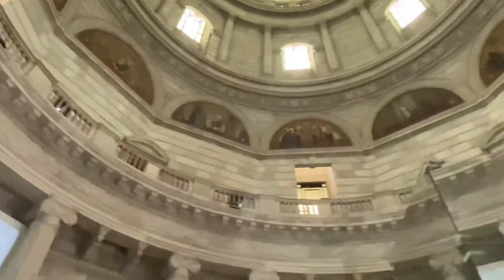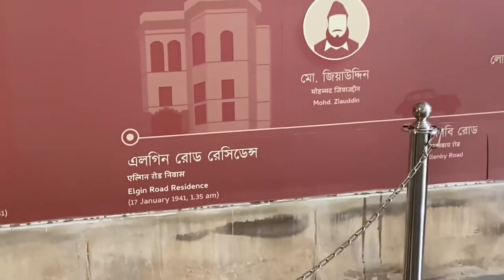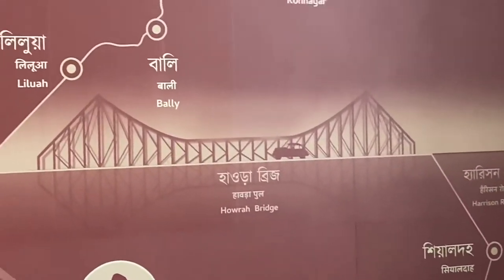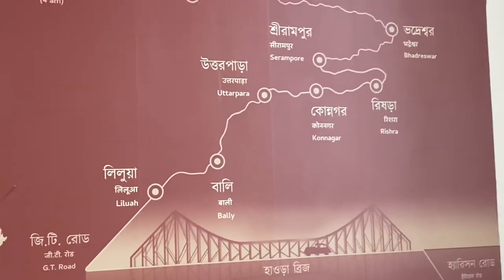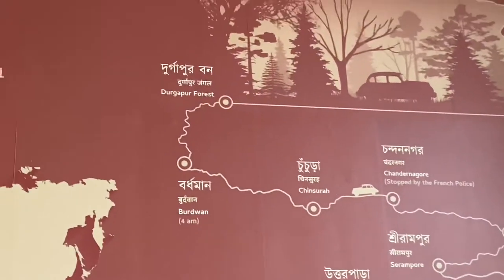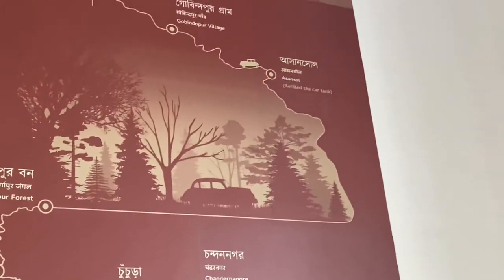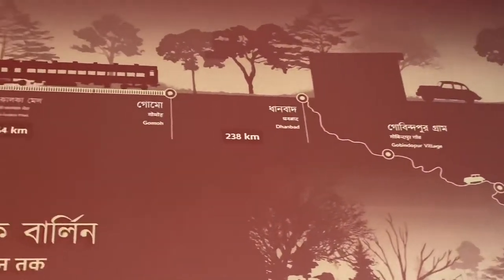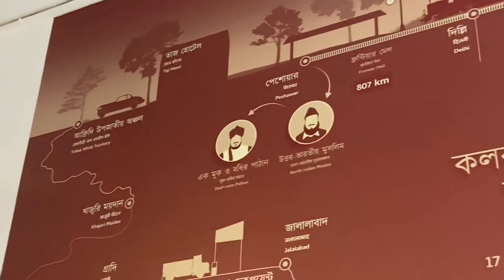Victoria Memorial Kolkata | Victoria Palace Kolkata | Museum | Places to visit Kolkata | കൊൽക്കത്ത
Victoria Memorial Kolkata | Victoria Palace Kolkata | Museum | Places to visit Kolkata | കൊൽക്കത്

The Victoria Memorial is a large marble building in Central Kolkata, which was built between 1906 and 1921. It is dedicated to the memory of Queen Victoria, Empress of India from 1876 to 1901. It is now a museum under the auspices of the Ministry of Culture, and is the largest monument in the world which is dedicated to a royal. The memorial lies on the Maidan and is one of the famous monuments of Kolkata. Following the death of Queen Victoria in January 1901, it was suggested by Lord Curzon, then-Viceroy of India, that a fitting memorial to the late Queen-Empress be created. Lord Curzon proposed the construction of a grand building with a museum and gardens.
"The Prince of Wales, laid the foundation stone on 4 January 1906, and it was formally opened to the public in 1921.In 1912, before the construction of the Victoria Memorial was finished, King George V announced the transfer of the capital of India from Kolkata to New Delhi. Thus, the Victoria Memorial was built in what would be a provincial city rather than a capital. The Victoria Memorial was mainly funded by British officials and individuals of India. The politicians and people of India responded generously to Lord Curzon's appeal for funds, and the total cost of construction of the monument, amounting to one crore, five lakhs of Rupees (₹), was entirely derived from their voluntary subscriptions. The construction of the Victoria Memorial was delayed by Curzon's departure from India in 1905 with a subsequent loss of local enthusiasm for the project and the need for testing of the foundations. The Victoria Memorial's foundation stone was set in 1906 and the building opened in 1921. The work of construction was entrusted to Messrs. Martin & Co. of Kolkata. Work on the superstructure began in 1910. After 1947, some additions were made to the Memorial.A smaller Victoria memorial was also constructed in the Hardoi District, which has since been converted into a city club for recreation. It is also where Mahatma Gandhi addressed Hardoi in the 1930's. The Victoria Memorial's architect was William Emerson (1843–1924). The design is in the Indo-Saracenic revivalist style which uses a mixture of British and Mughal elements with Venetian, Egyptian, Deccani architectural influences. The building is 338 by 228 feet (103 by 69 m) and rises to a height of 184 feet (56 m). It is constructed of white Makrana marble.The gardens of the Victoria Memorial were designed by Lord Redesdale and David Prain. Emerson's assistant, Vincent Jerome Esch, designed the bridge of the north aspect and the garden gates. In 1902, Emerson engaged Esch to sketch his original design for the Victoria Memorial.Gallery under the dome with scenes from the life of Queen Victoria.The Apotheosis.The Jubilee service at Westminster Abbey.The Diamond Jubilee Service at St Paul's Cathedral.The Lying in State. Atop the central dome of the Victoria Memorial is the 16 ft (4.9 m) figure of the Angel of Victory. Surrounding the dome are allegorical sculptures including Art, Architecture, Justice, and Charity and above the North Porch are Motherhood, Prudence and Learning.
Angel of Kolkata atop Victoria Memorial.

Google(Victoria Memorial Kolkata)
Google(Victoria Palace Kolkata)
Google(Victoria Memorial Museum Kolkata)
Google(Jose wanderlust odyssey vlogs)
Wei Sawdong Falls